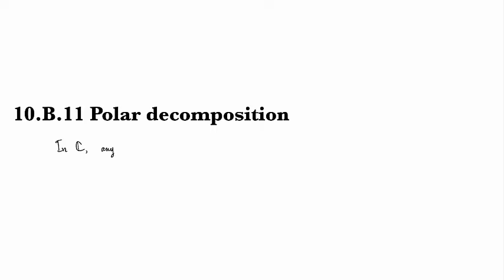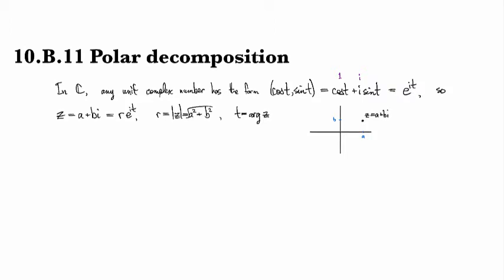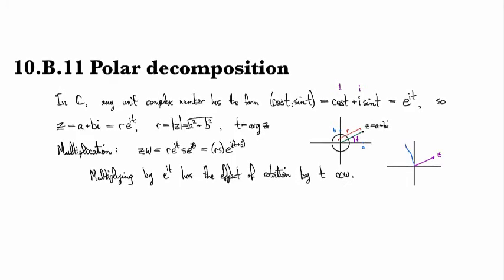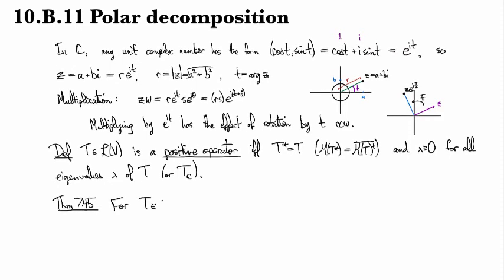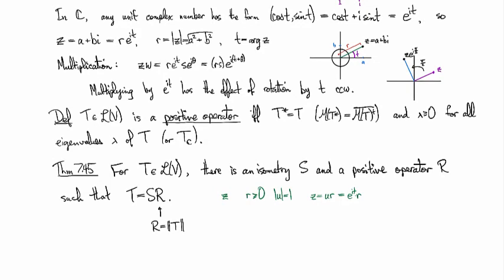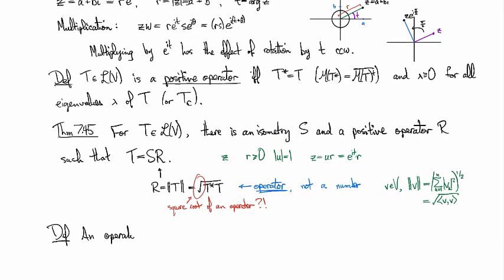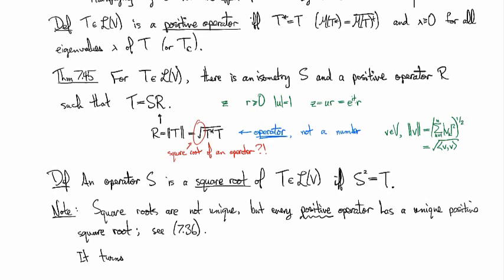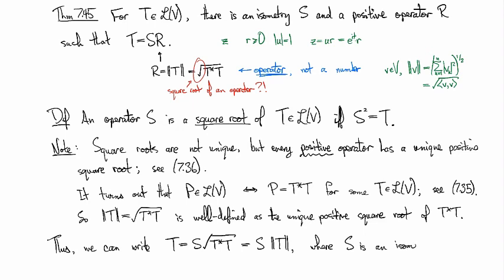10.B.11 Polar decomposition